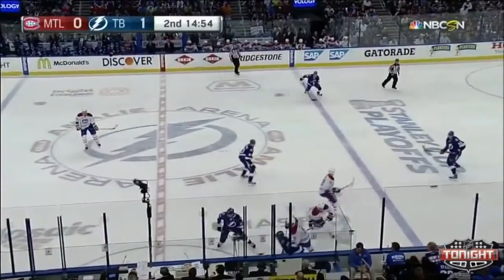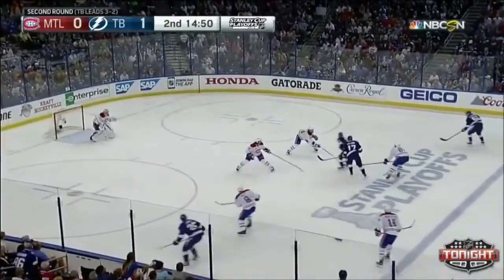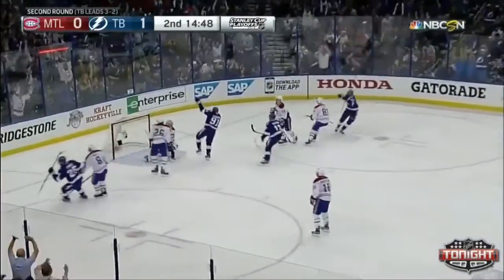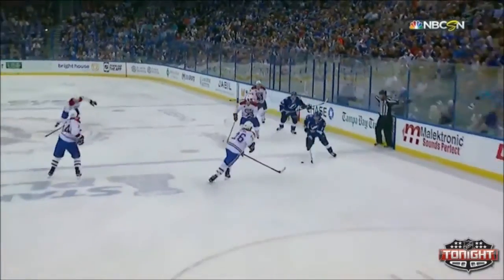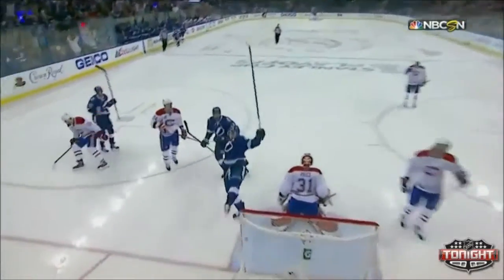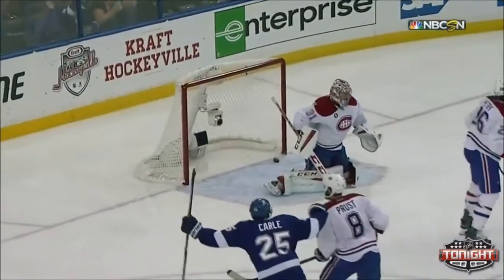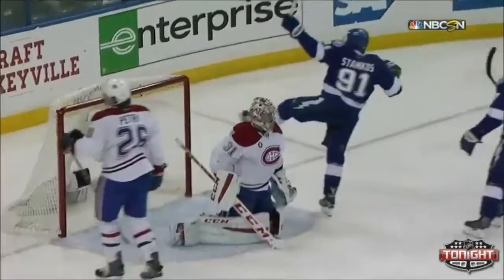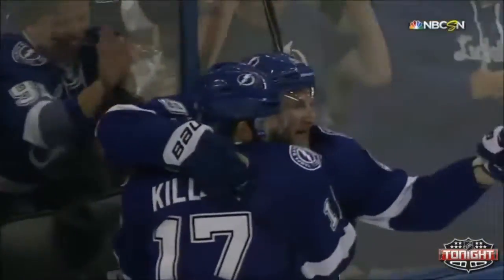Teknik indragning skott